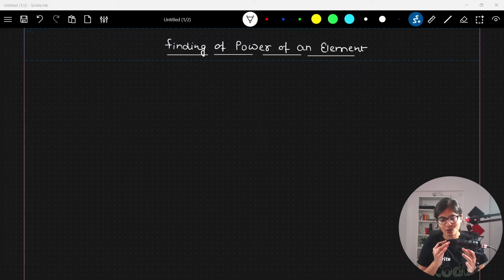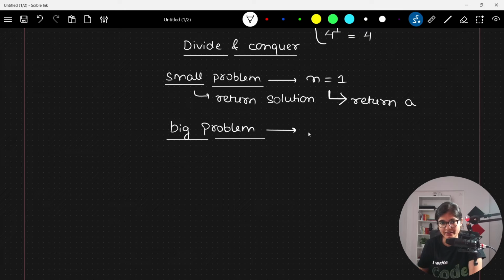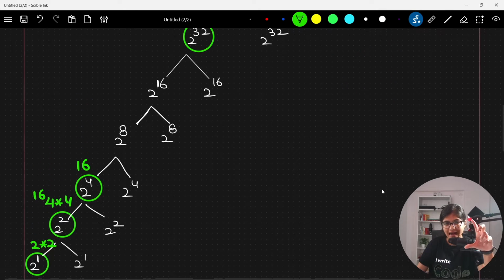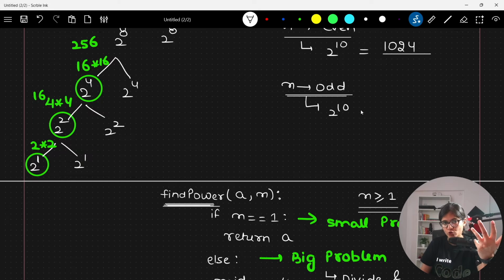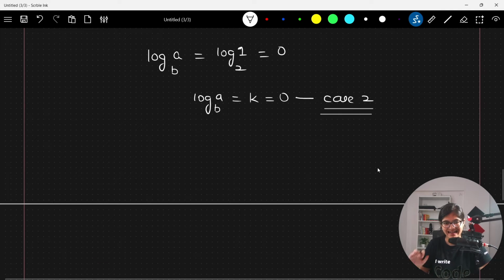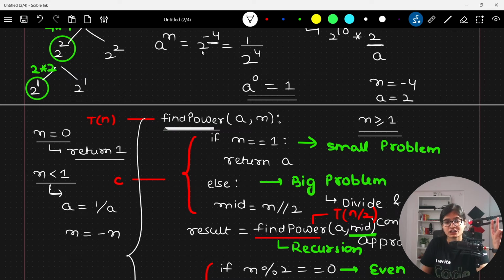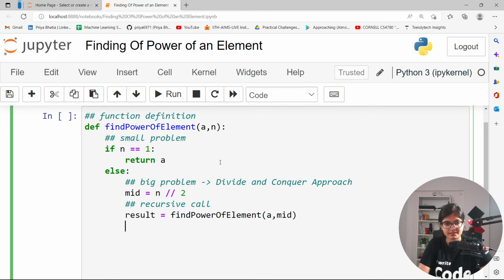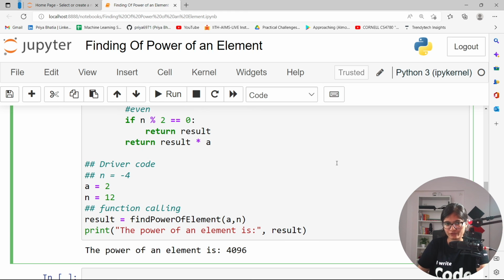FAANG Interview Series: Finding of power of an element with its Implementation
In this video, we will discuss an amazing interview question i.e. finding of power of an element using the divide and conquer approach.

Data Science
Podcasts